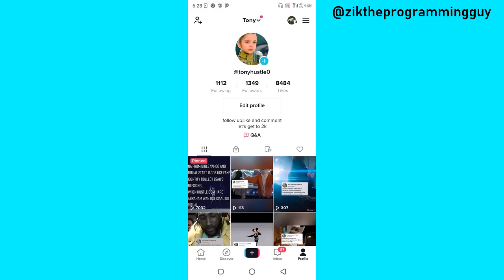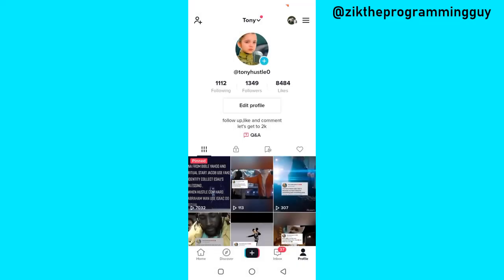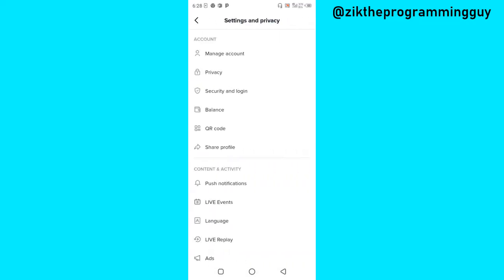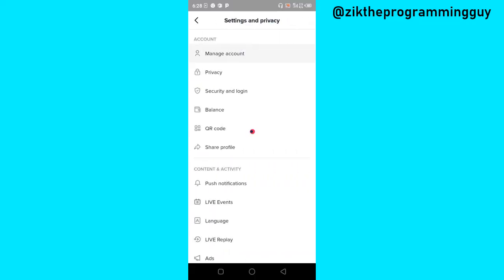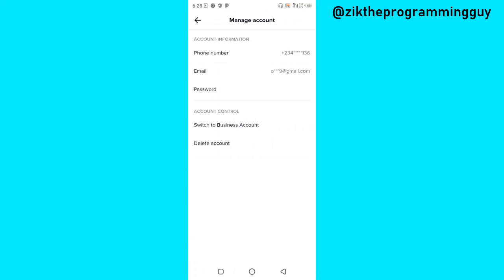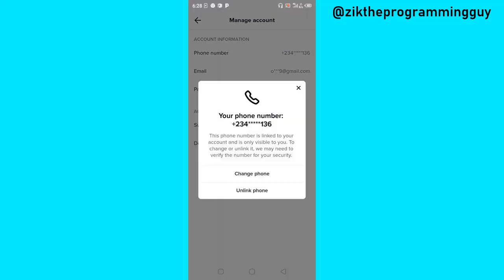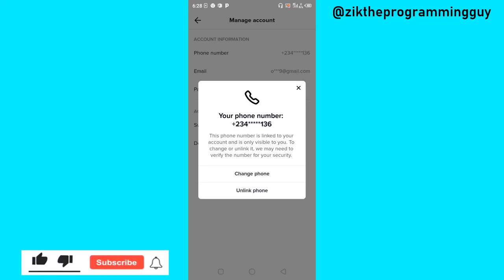How To Unlink Phone Number From Tiktok Account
Learn how to remove Phone Number from your Tiktok account.

This video is related to :-
► cant unlink phone due to account security
► cant unlink phone due to account security tiktok
► how to remove phone number from tiktok 2022
► delete contacts from tiktok
► contact tiktok account recovery
► tiktok gmail account
► tiktok account created with my email